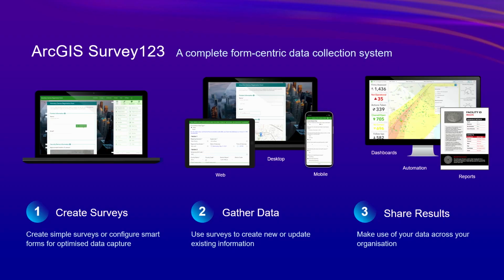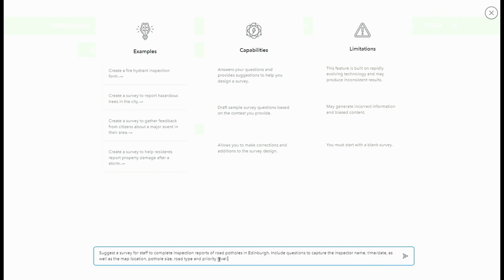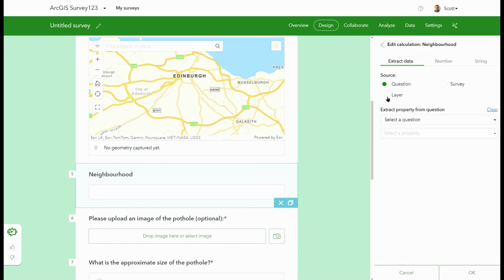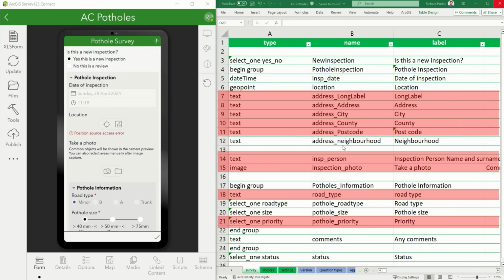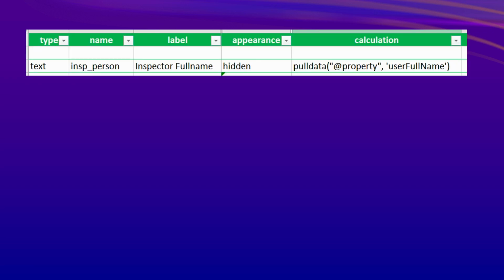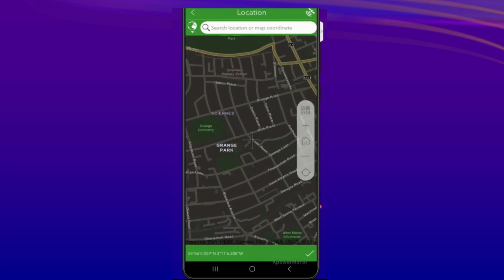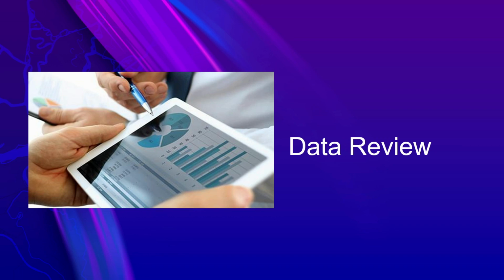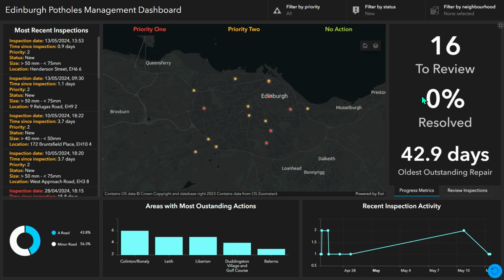Forming your data capture workflows with ArcGIS Survey123 - Esri UK - AC24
ArcGIS Survey123, one of the mobile apps available in ArcGIS, is well-known for offering form-based data collection. Simple surveys are quick to configure in the Web Designer, but an array of advanced options can be unlocked with ArcGIS Survey123 Connect. Starting with survey configuration and structuring, Esri UK showcase the differing capabilities in Web Designer and Connect. Stepping beyond data collection, we'll uncover how Survey123 supports collaboration with its reporting tools; not forgetting that the results become part of your wider spatial data repository. Watch this session to see some of the latest features in this ever-popular, user friendly data capture tool.

Speakers: Richard Purkis, Scott Ward